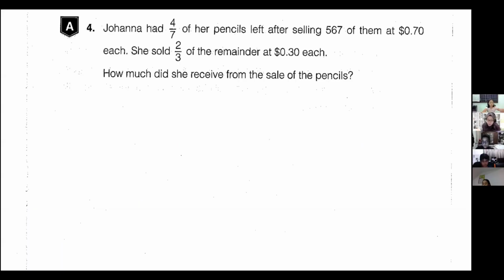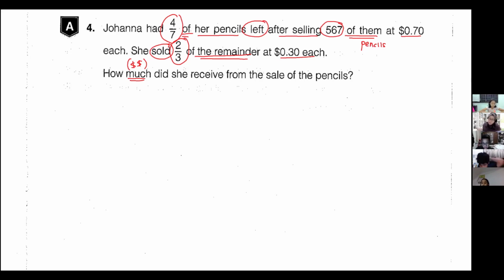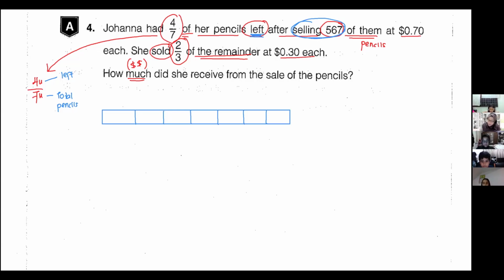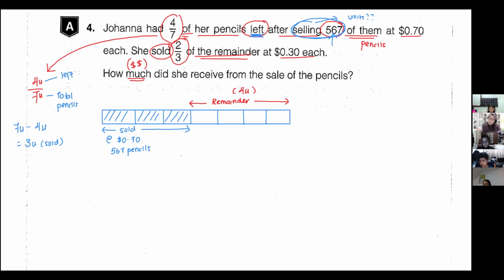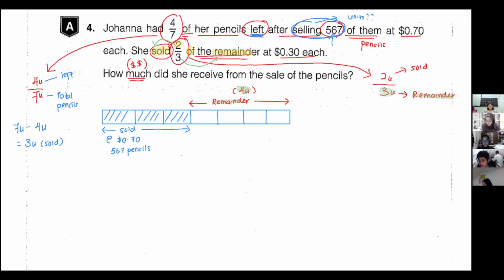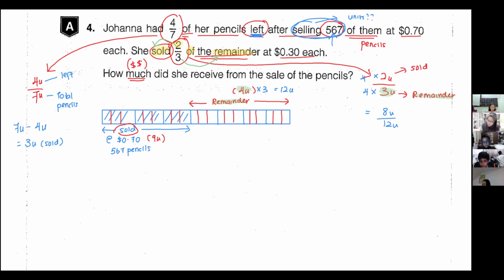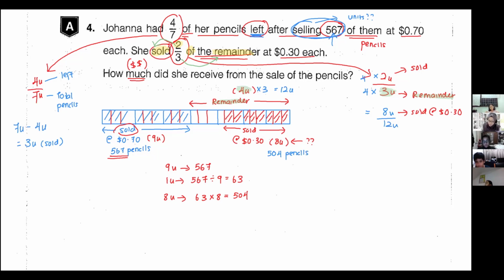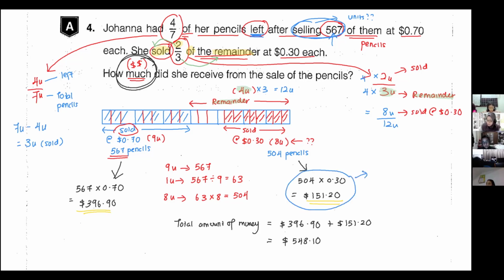Remainder Concept, Total Value Concept | PSLE 2021 MATHS CONCEPT MADE EASY VIDEOS BY T HIDAYAH.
Remainder Concept, Total Value Concept | PSLE 2021 MATHS CONCEPTS MADE EASY ONLINE VIDEOS BY TEACHER HIDAYAH. ENROLL YOUR CHILD FOR MATH COACHING
CLASSES BY TEACHER HIDAYAH WhatsApp NOW 90064044